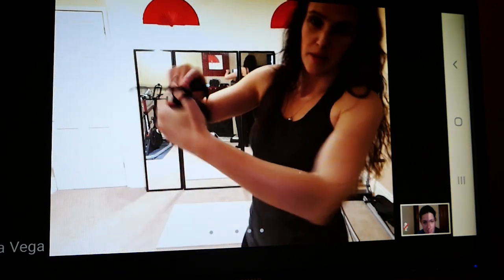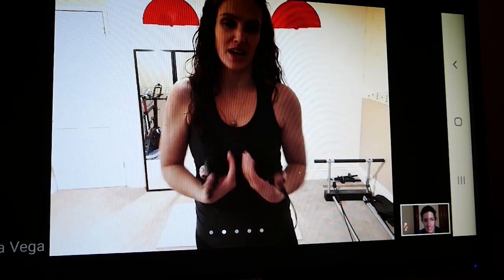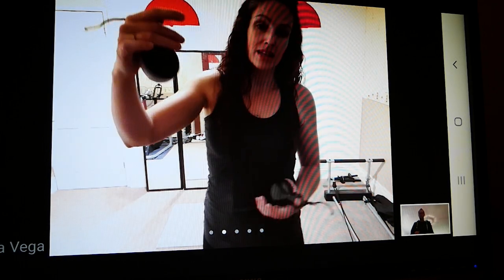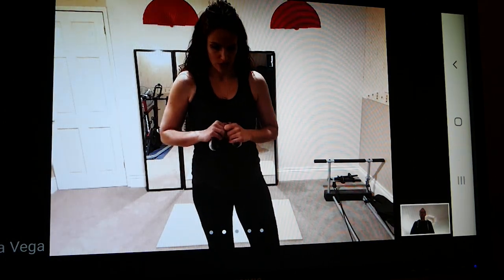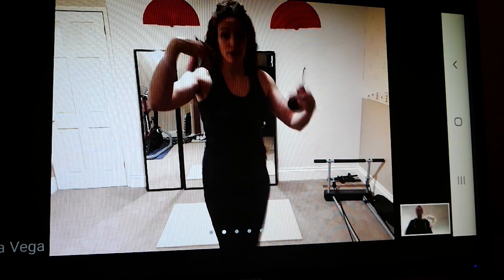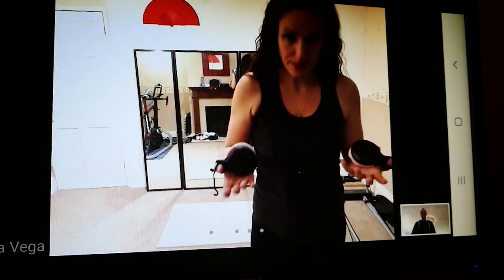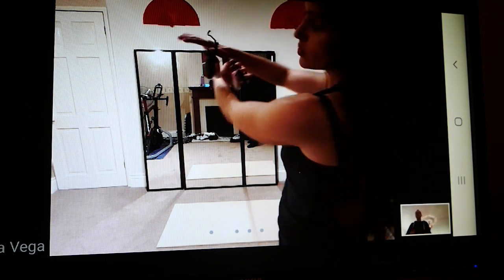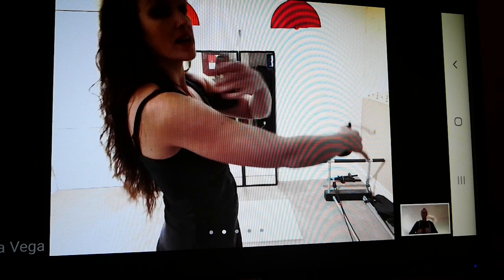ZOOM class 07 april 2000 Basics of castanets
Due to the Covid-19 outbreak all the live workshops have been canceled.
In the meantime, I would like to offer Free Flamenco virtual workshops. We started yesterday and some of you already joined, it was such a fun experience and quite a success as more than 100 joined! I want to make sure that all of you have the relevant details on how to join the free online classes.
This is the proposed schedule for the workshops:

TUESDAYS 19:00- 19:30 ---Learn the foundations of basic flamenco technique: rhythm, hand-clapping, posture, and hands. Perfect for new beginners!

TUESDAYS 19:30- 20:00--- Footwork technique basics, you can use your Flamenco shoes and a piece of cheap wood to stomp on top of your floor or just use trainers and learn the technique with me.

TUESDAYS 20:00- 20:30 ---Castanet technique for total beginners and beginners.

At the end of every class, there will be a 5 minute Flamenco Q & A. Everything you wanted to ask and never had the time or the chance to in class. A great way to interact with me and learn from each other.

THURSDAYS 19:00- 19:30---General Flamenco technique: upper body, marking, footwork, turns & combinations. Great for all levels.

THURSDAYS 19:30- 20:00--- Footwork technique general level, you can use your Flamenco shoes and a piece of cheap wood to stomp on top of your floor or just use trainers and learn the technique with me.

THURSDAYS 20:00- 20:30 ---Castanet technique, general level.

2. Once you have booked your space on Eventbrite, please register an account with ZOOM. It is completely FREE and you can also use it to do live video calls with family and friends – bonus! If you are using a mobile device to view classes, you will need to download the free Zoom app.

3. We will send you an invitation, via email, to join the live class. Check your spam box too, just in case it goes there!

4. Once you are in, we invite you to unmute your mic and video so we can welcome you to the class and see who is joining us. We will mute everyone at the start of the class to minimize background noise.IF YOU CAN'T JOIN THE WORKSHOPS AT THE SCHEDULED TIME:

Please also consider joining our FLAMENCO COMMUNITY on FACEBOOK through the private group, THE OPEN FLAMENCO PROJECT. Recordings of live classes will be uploaded to the group. This is the link to join

The classes will be always free of charge but donations through Just giving for Great Ormond Street Hospital Children's Charity Covid-19 appeal are truly appreciated.

GOSH is doubling its intensive care capacity to make sure we have room for the UK’s most seriously ill children. The hospital's incredible staff are working around the clock, under huge pressure, to guarantee children at GOSH receive the care they need in these most difficult times. They urgently need support in whatever way we can as they cope with the crisis at this time and beyond. Thank you in advance for your generosity.

Learn with me the secrets of Flamenco and Spanish dance.
The OPEN FLAMENCO PROJECT with Maria Vega is live now!!

The aim of my project is to give online quality content about Flamenco and Spanish dance for all levels of expertise.
I truly believe in sharing knowledge, spreading the love for what I do and creating an open community online.

Stay safe
Maria xx